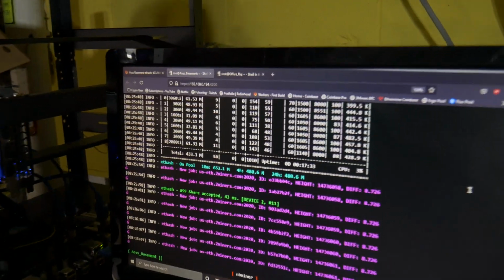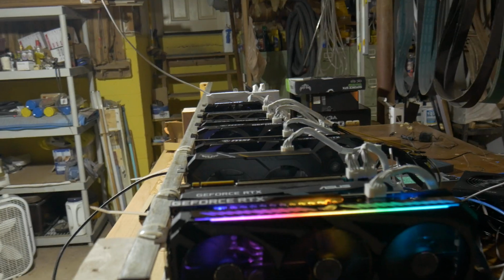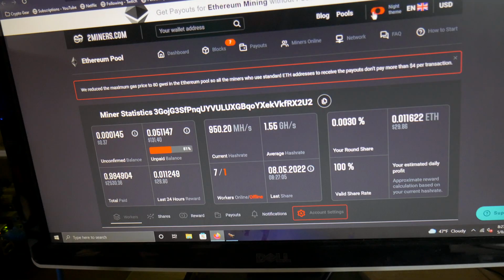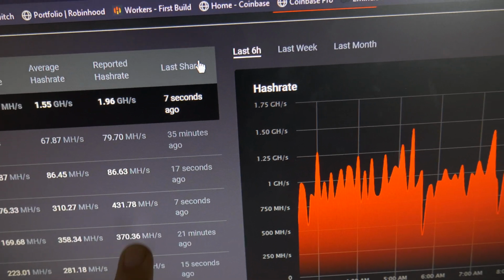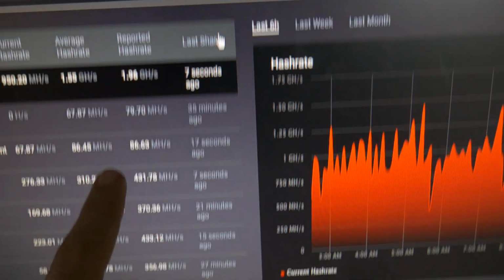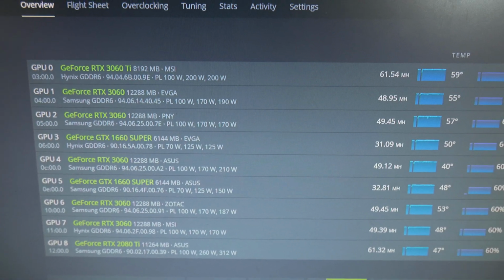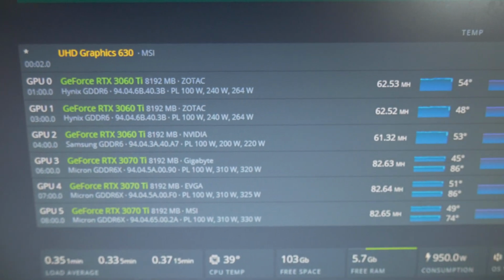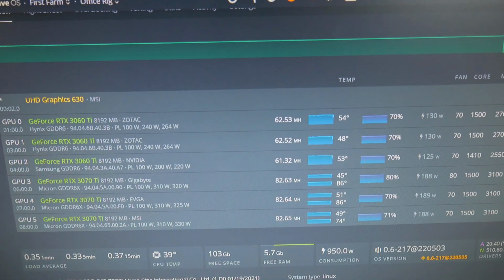NBMiner 41.0 100% LHR Unlock HiveOS | GPU Mining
run this command to download latest nbminer version in hiveos

cd /tmp && wget && tar -xvf NBMiner_41.0_Linux.tgz && cd NBMiner_Linux && cp nbminer /hive/miners/nbminer/40.1 && miner start